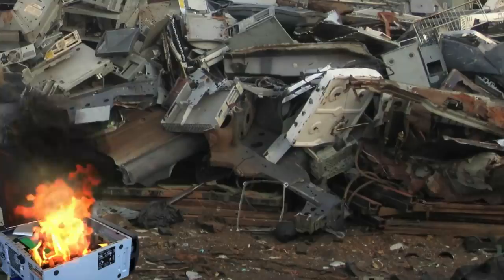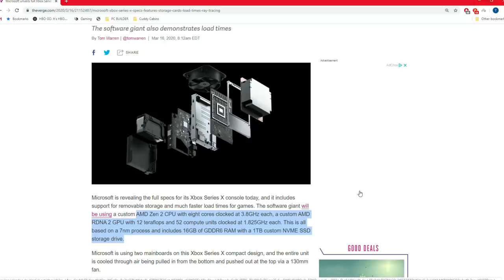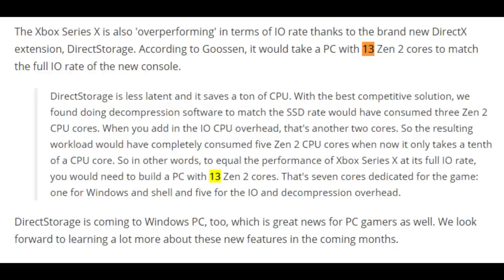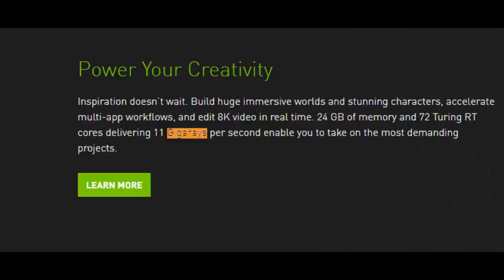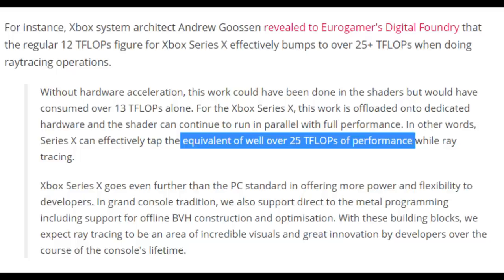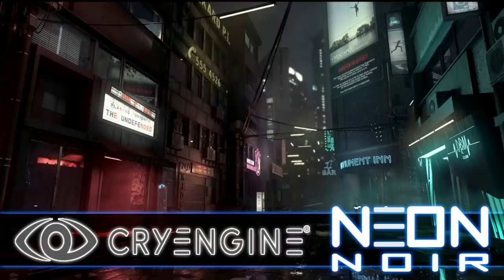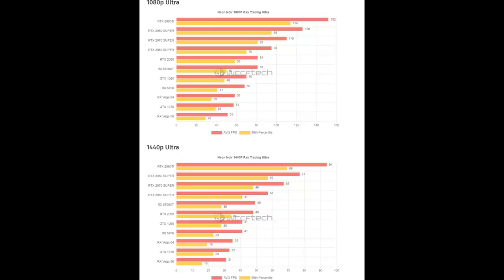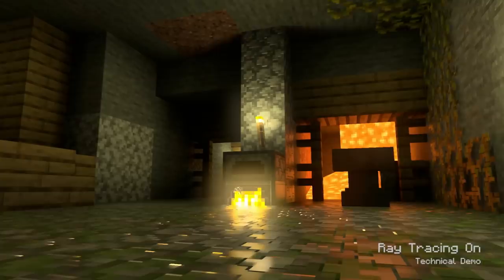Overlooked XBOX Series X Details | PlayStation 5 Expectations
There are a few details about the XBOX Series X that point to incredible things for RDNA 2.0, and PC gaming in general. [SPONSOR] Register and shopping with cashback on Letyshops

1) 0:09 XBOX Info Intro
2) 1:00 SMT-off is likely for BWC
3) 2:55 What CPU do PC gamers need to match the XSX?
4) 4:50 The Proprietary Storage is Concerning…
5) 7:05 RDNA 2.0 Ray Tracing Performance
6) 10:30 XBOX is not just about XBOX anymore…
7) 11:00 How much will this cost?
8) 13:04 What will PlayStation do?

Address Fan Mail to:
Moore's Law Is Dead,
Peoria, IL 61612